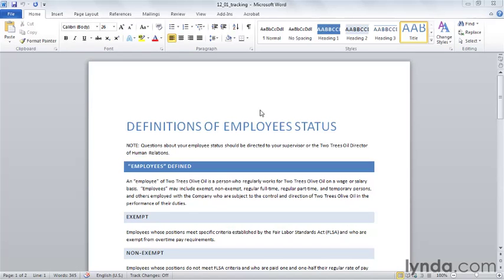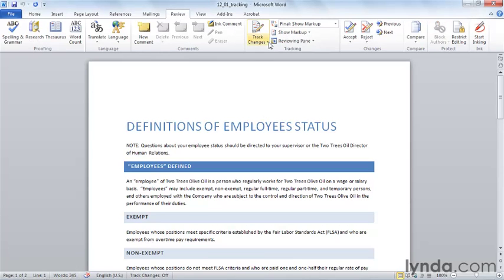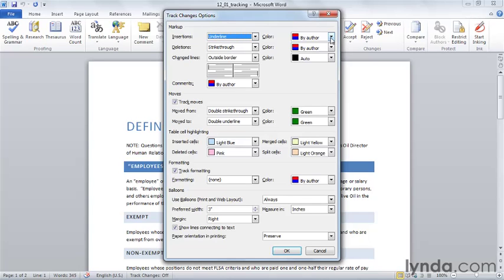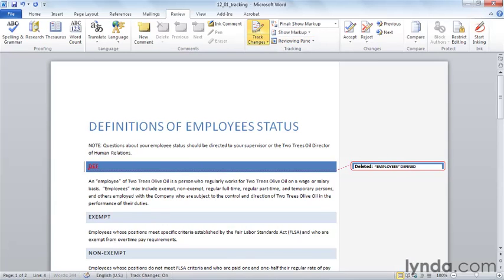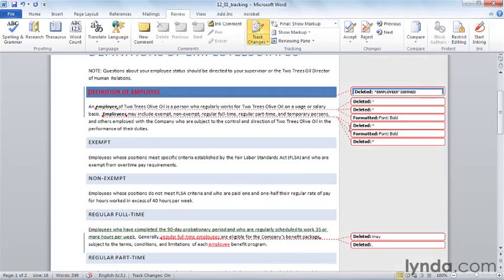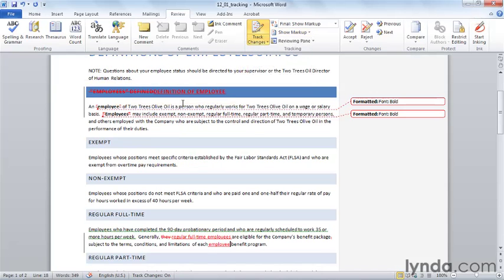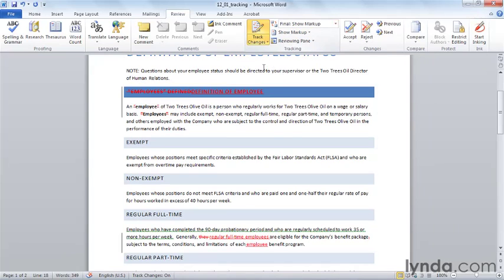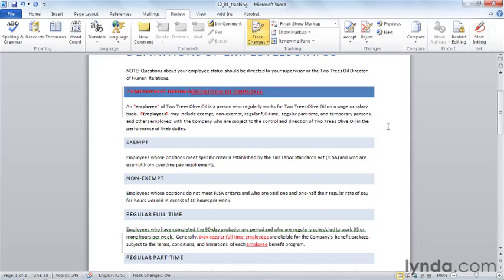Reviewing Documents with Others: Tracking changes and showing markup